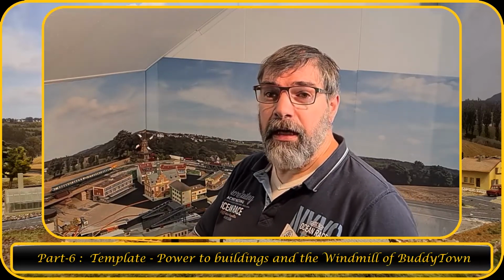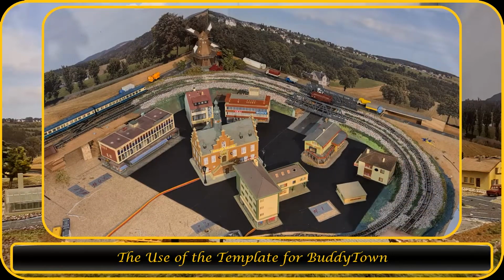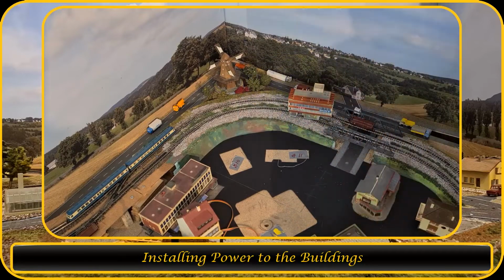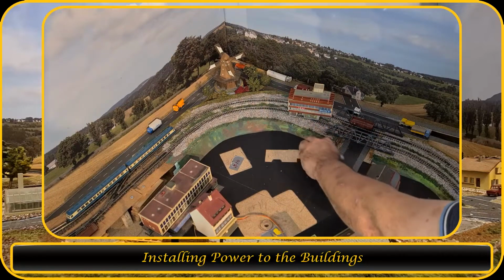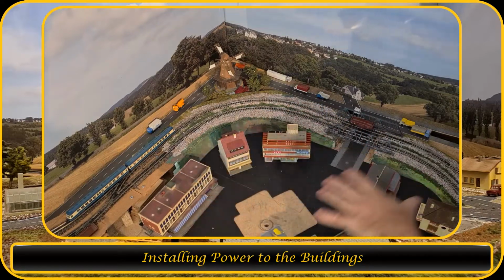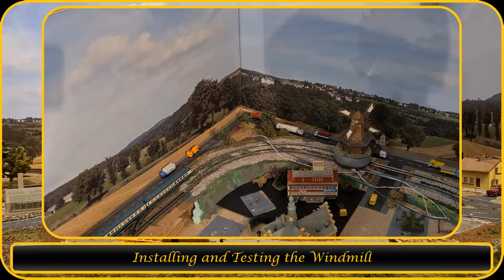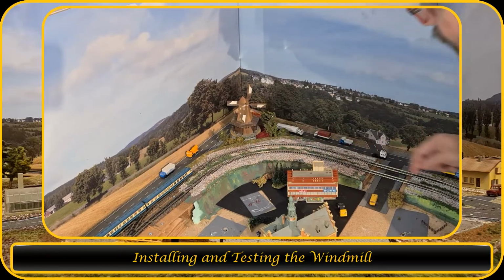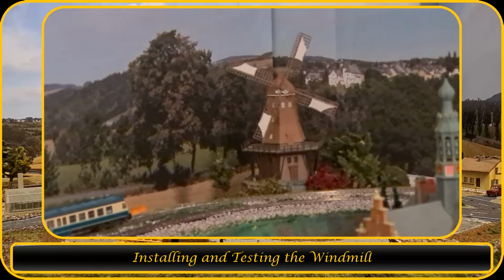How to Installing Cables and the Windmill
How to Installing Cables and the Windmill  Video H&HExpress Model Trains 'N' Scale

In this Video I will Show what the meaning is of the Template, I will sho How I install the Cables for the Buildings and Install the Windmill and test the lights in it

History:
1996 in which we founded H&H Express a Family Model Train Hobby

H&HExpress
H-HExpress
HH240165
Hai Faessen